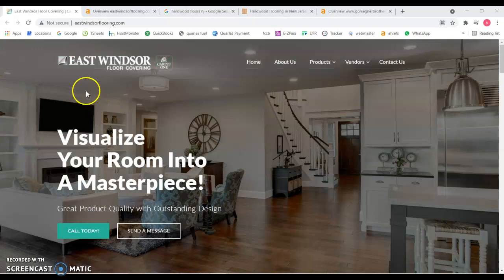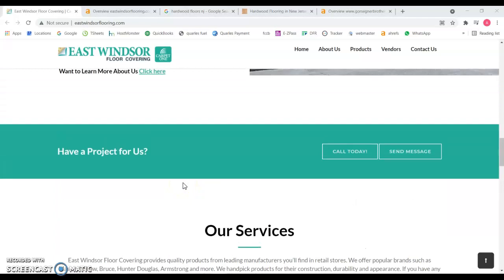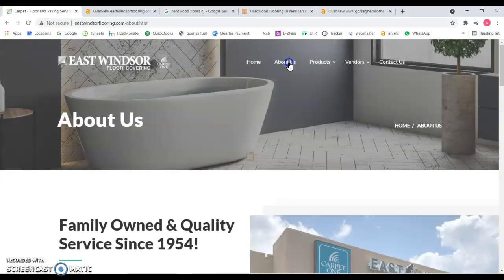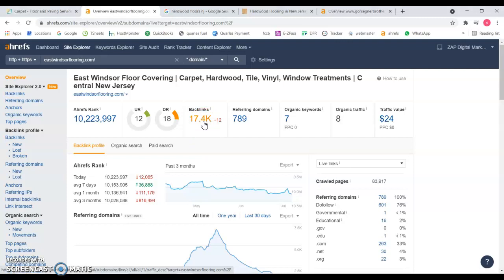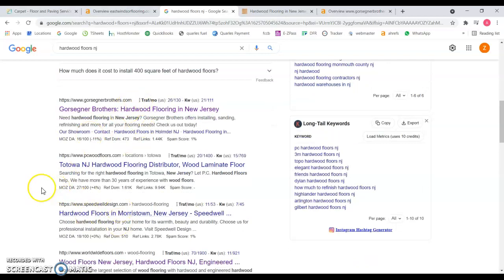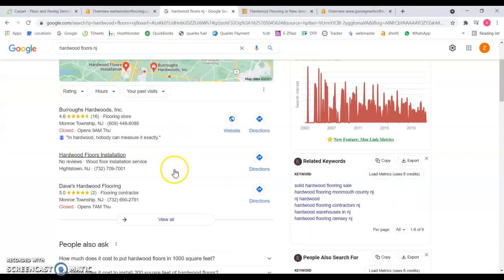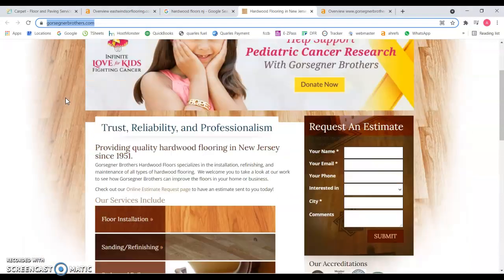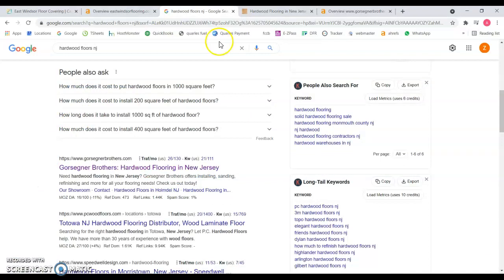East Windsor Flooring